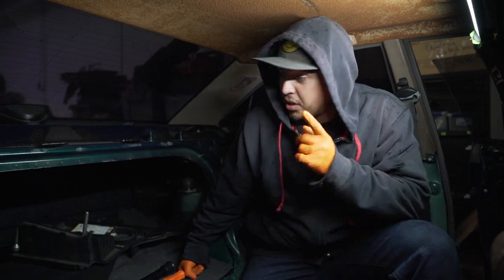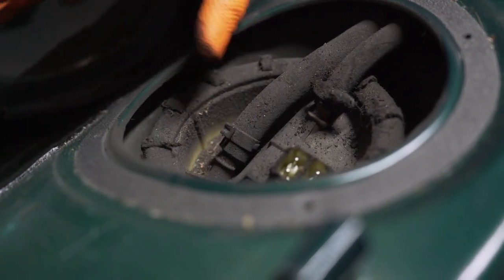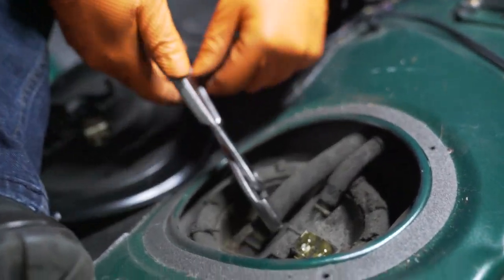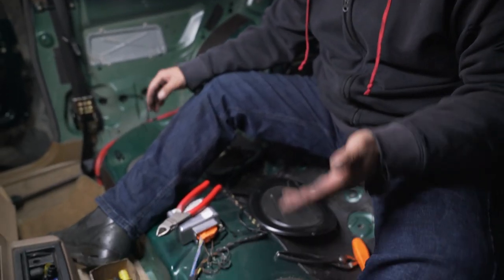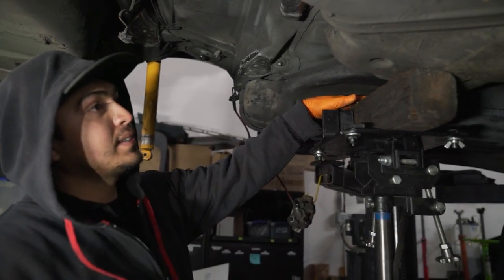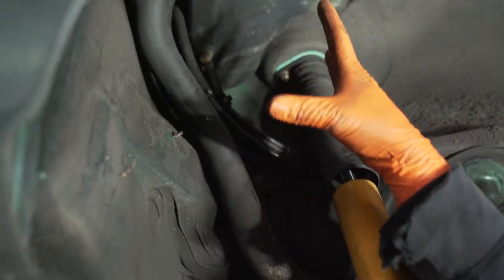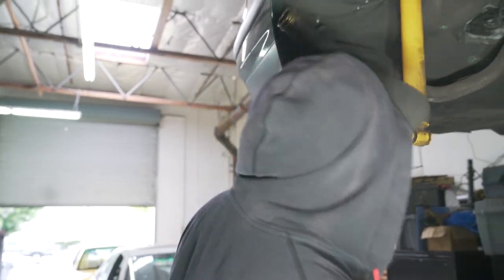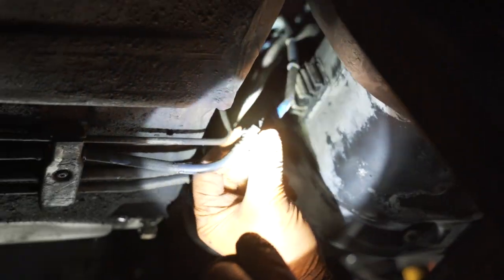How to Remove Your E36 Gas Tank - Helps when Reinforcing E36 Rear Subframe! | GOBLIN-E36 EP2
If you're reinforcing the rear end on your E36, we highly recommend removing your gas tank to avoid any possible chance of a fire. It's never a good idea welding near a metal container full of flammable fuel!

If you're interested in seeing how to weld your E36 chassis reinforcements to your E36, check out our video here!

We showcase the process on Tito's Dinan Supercharged "Goblin" E36 and if you're interested in seeing the rest of the series, check out the playlist here!